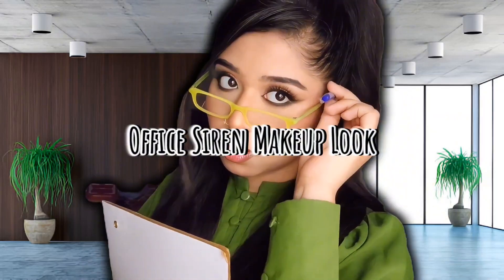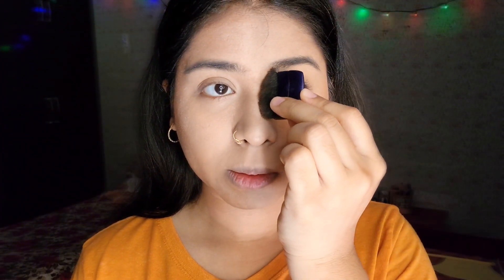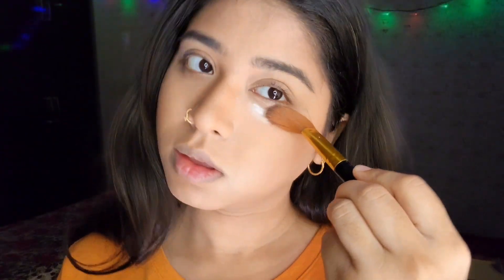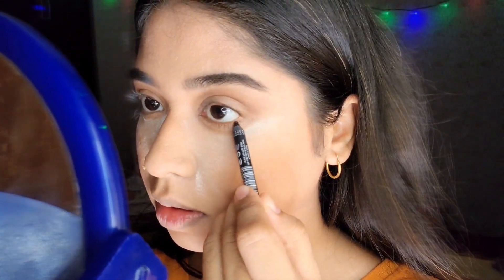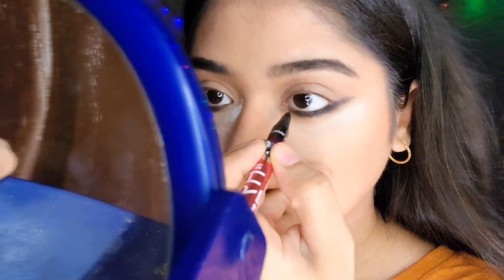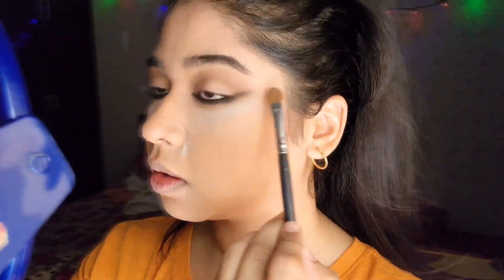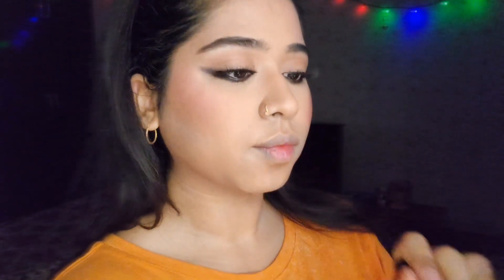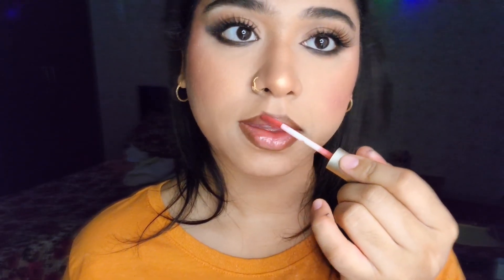Office Siren Makeup Tutorial - From Boardroom to Bombshell - Warning: May Cause Promotions ⚠️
𝐂𝐡𝐚𝐧𝐧𝐞𝐥 𝐲𝐨𝐮𝐫 𝐢𝐧𝐧𝐞𝐫 𝐛𝐨𝐬𝐬 𝐛𝐚𝐛𝐞 𝐰𝐢𝐭𝐡 𝐭𝐡𝐢𝐬 𝐭𝐫𝐚𝐧𝐬𝐟𝐨𝐫𝐦𝐚𝐭𝐢𝐯𝐞 𝐨𝐟𝐟𝐢𝐜𝐞 𝐬𝐢𝐫𝐞𝐧 𝐦𝐚𝐤𝐞𝐮𝐩 𝐭𝐮𝐭𝐨𝐫𝐢𝐚𝐥! ✨  Learn how to go from boardroom-ready to total bombshell with easy-to-follow steps and be office-appropriate.  This slay-worthy look is perfect for impressing your colleagues and maybe even landing that promotion.  But beware, the compliments might just get out of hand!  Warning: May cause increased confidence and productivity.  ‍♀️

𝐈𝐧 𝐭𝐡𝐢𝐬 𝐯𝐢𝐝𝐞𝐨 𝐲𝐨𝐮'𝐥𝐥 𝐥𝐞𝐚𝐫𝐧:
- How to create a flawless base for long-lasting wear
- Tips for achieving a smokey eye that's both sultry and office-appropriate
- Techniques for perfectly sculpted brows and a flattering lip color

Get ready to turn heads and conquer your workday with this empowering makeup look!